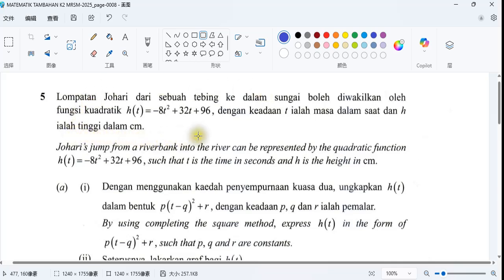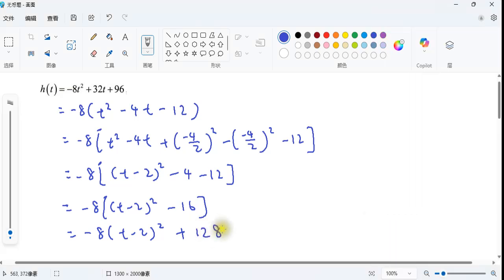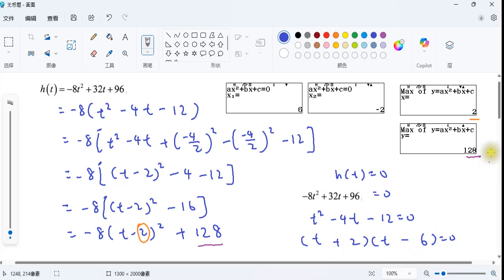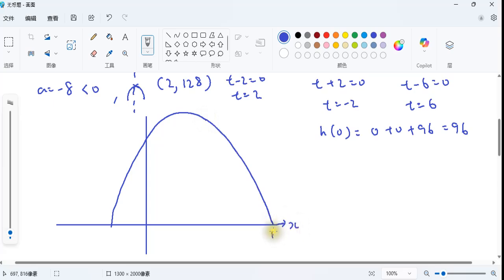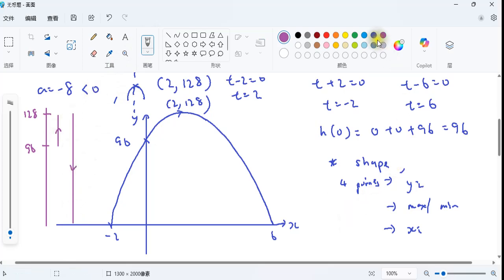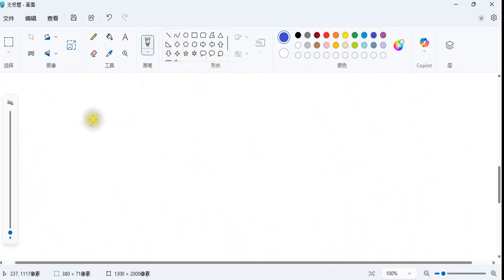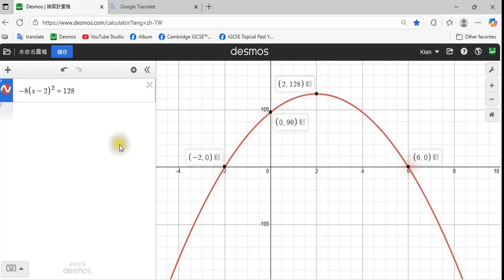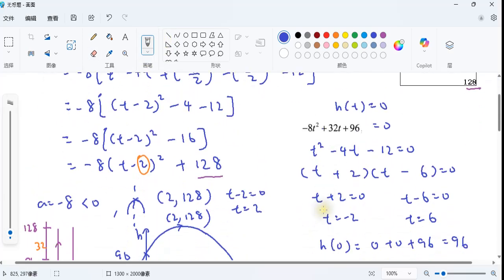MRSM 2025 P2 Q5 F4 C2 Quadratic Function